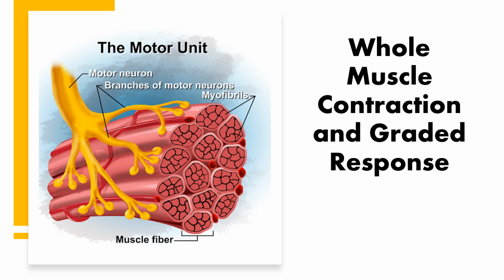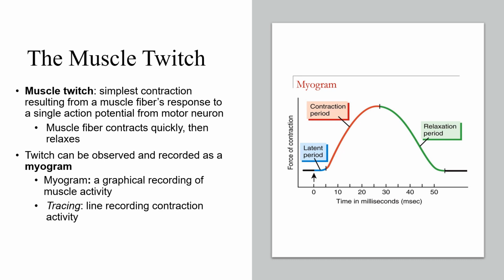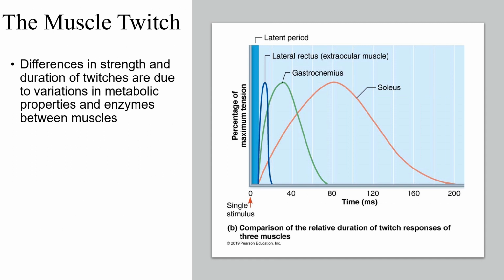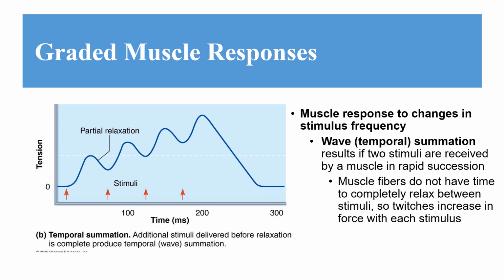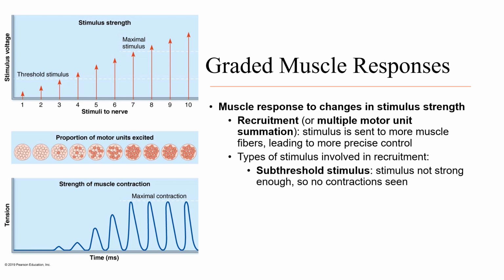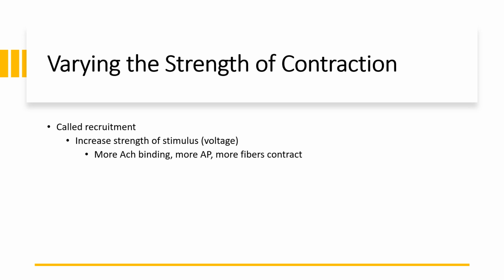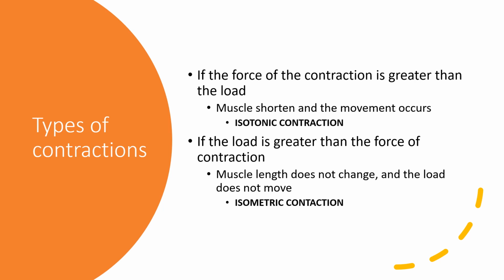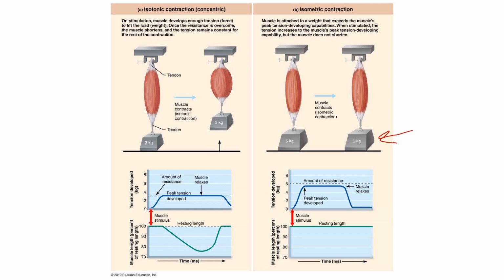Bio 50A: Whole Muscle Contraction and Graded Response